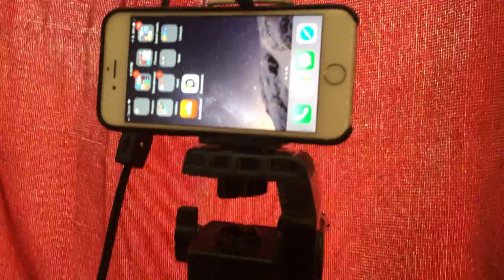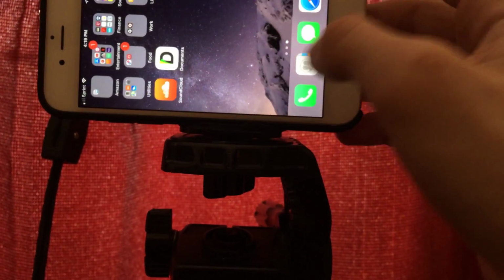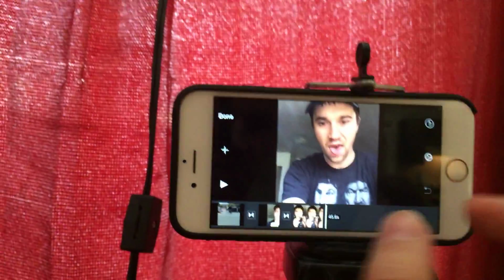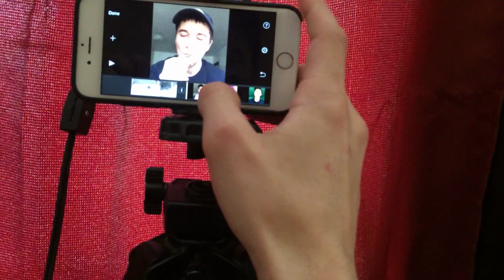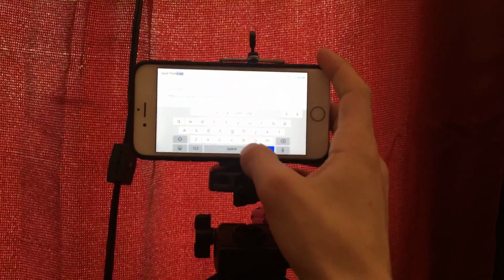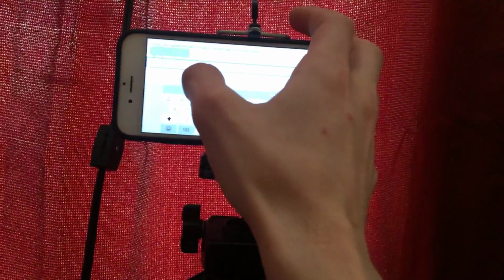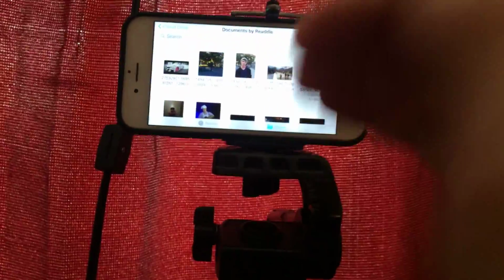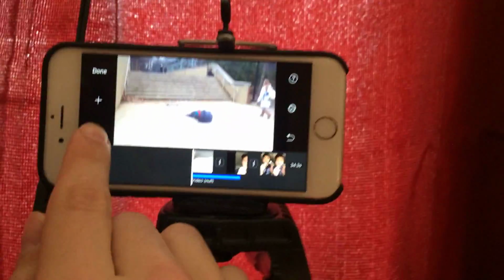How to edit videos using iMovie and documents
I’ve been getting a lot of requests to do a video on how to make Instagram video edits if you like this video and you have used this technique tag me in your Instagram videos so I can view your progress thanks for watching and following me on Instagram if you want to see some more